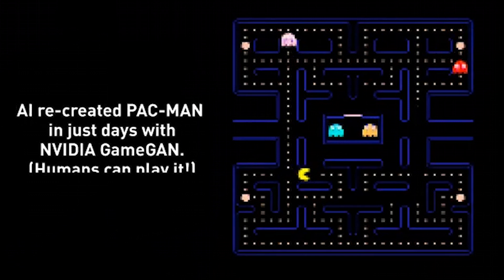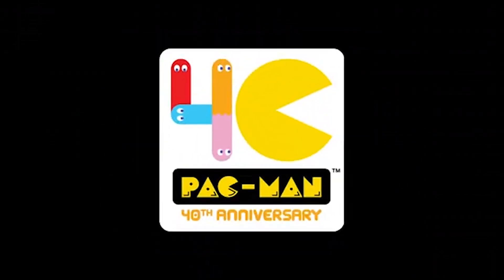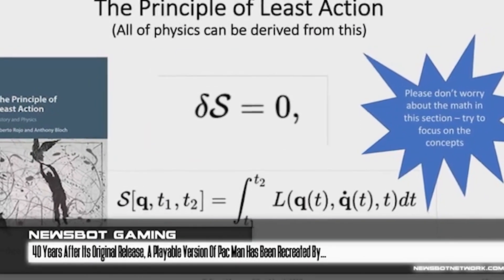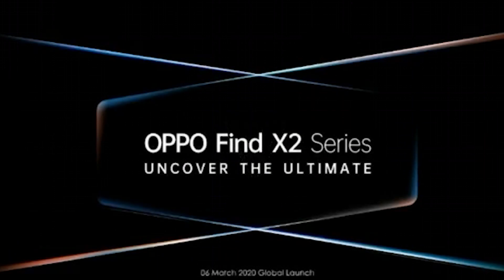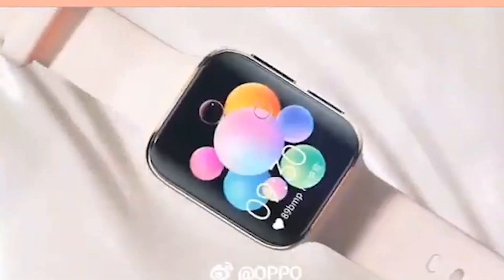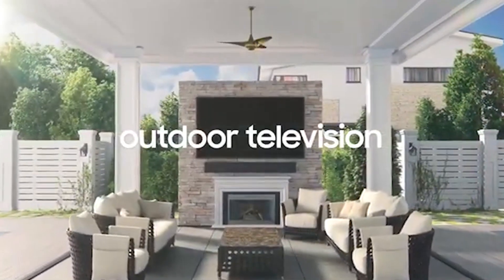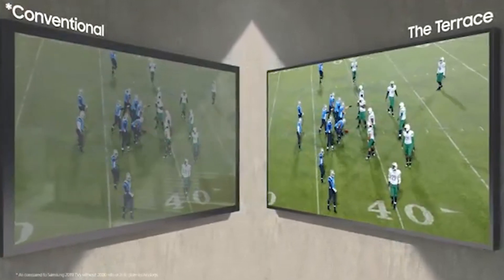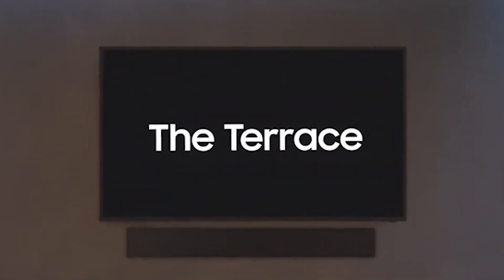AI RECREATED PAC MAN WITH NO GAME ENGINE!?.... and More! | Tech News EP 23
Another amazing Tech news for you guys. Watch Sachi report up to date tech-related news.

We love creating great contents for you guys! Love you guys!

【Cast】
Host and Video Editing: Sachi

【Get to know the 1UP Studios Team】